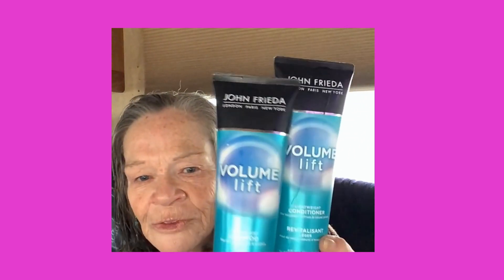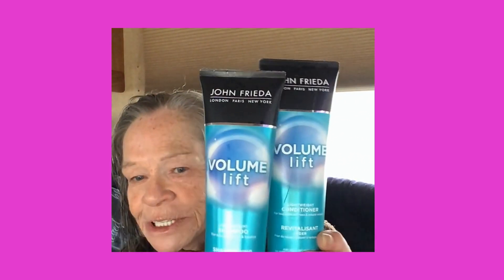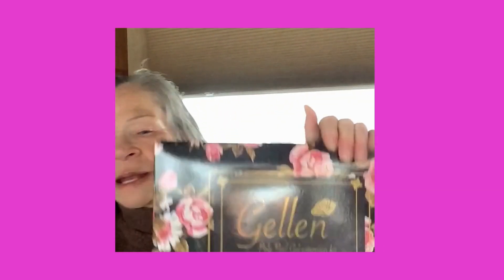Ann's Amazing Adventures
This channel has aFrom makeup and fashion for the mature woman, to thrifting, woodworking. I do talk about dealing with essential tremors.  I live in my motorhome and yes I do some traveling as well.  So stayed tuned you never know what my next amazing adventure will be.
John Frieda Shampoo and Conditioners, Christophe Robin Instant Volumising Leave in Mist,  Paul Mirchell Extra Body Boost,  Biosilk Silk Therapy.
Gellen  Poly Nail Gel extension Kit